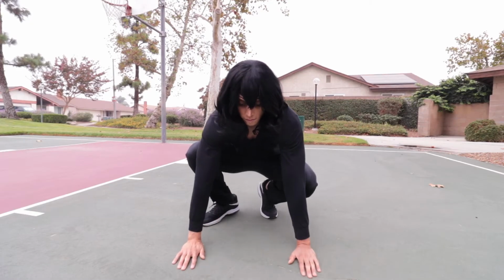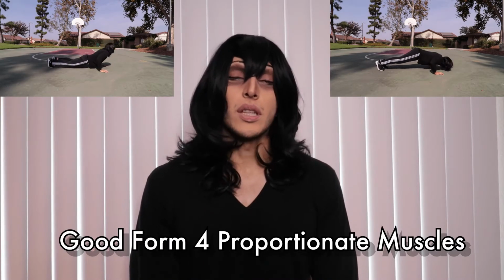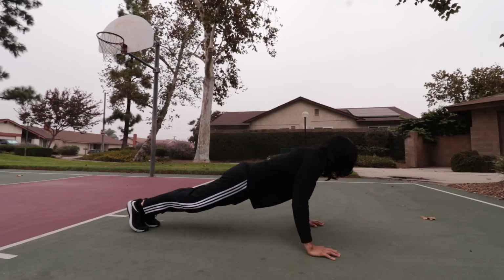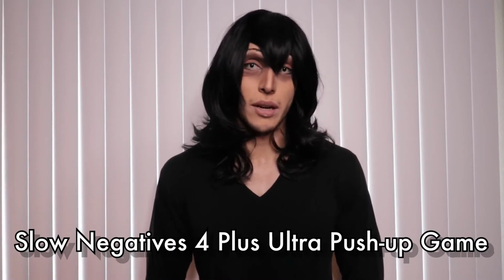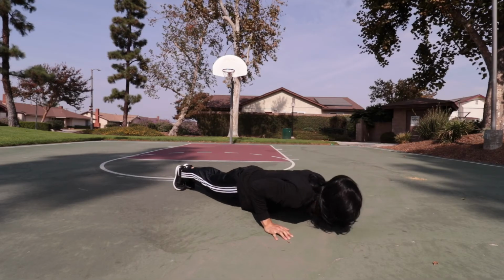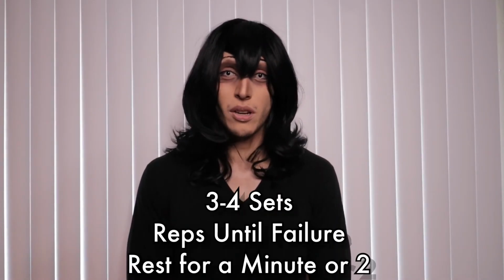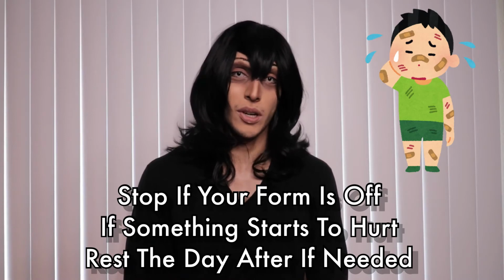Hero Training - Beginners Guide to Pushups - Aizawa Sensei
A beginners guide to push-ups! Aizawa Sensei breaks down the push-ups proper form, breathing, and slowing down negatives to maximize your strength. Increase your push-up game and gain that hero chest. Watch until end for Bullterrier puppy wholesomeness!